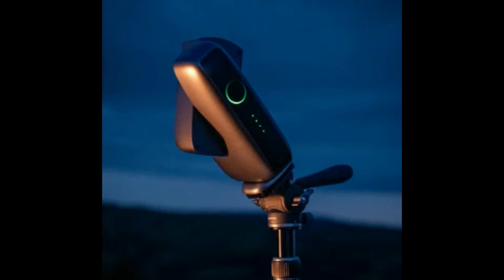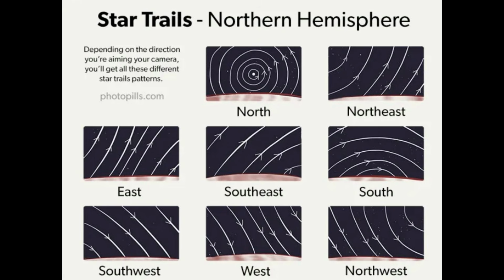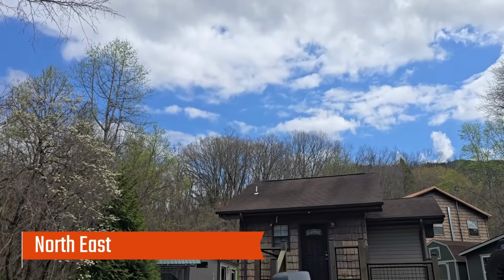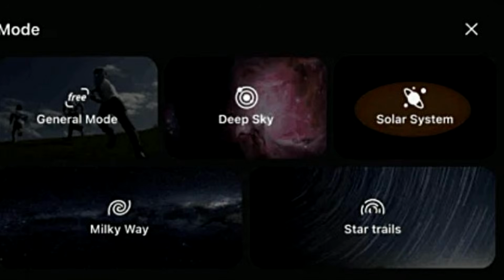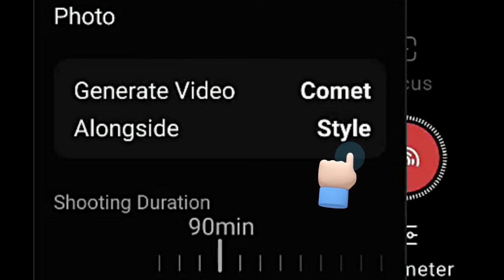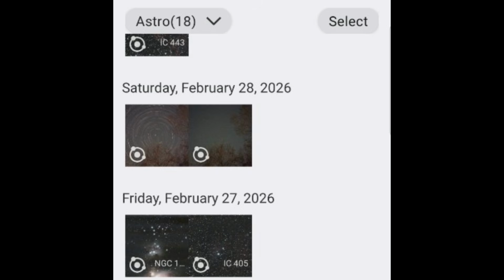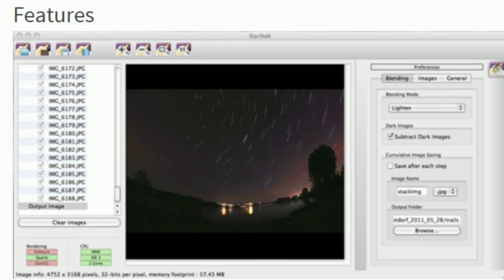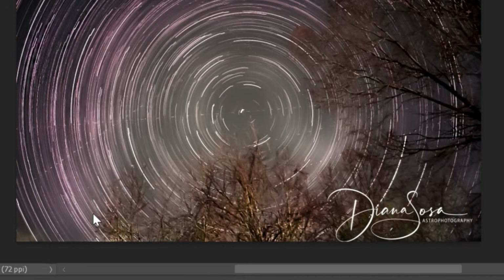Dwarf Mini Automatic Star Trails | Full Tutorial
Hey, Diana here! ✨ In this video, I'll show you how to capture amazing star trails using the `dwarf telescope`, turning the `night sky` into a time machine! The process with the Dwarf Mini is almost automatic, making it perfect for `astrophotography` enthusiasts. I'll share all the settings and even a cheat sheet for this `star trail tutorial` so you can create stunning `timelapse` captures.

CHEAT SHEET:
🔴Dwarf Mini Star Trail Workflow

🔴DWARF 3 TUTORIAL LINK. GO TO SECTION 3.2.7

CHAPTERS:
00:00 INTRO
00:23 Dwarf 3
00:40 Star Trails Types
01:31 Telescope Position
01:58 App Settings
03:41 The Images